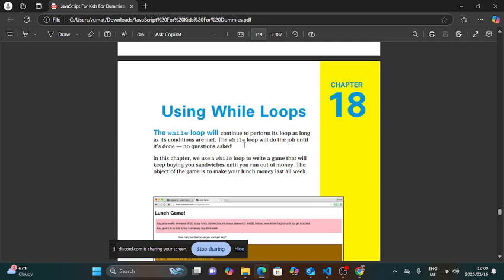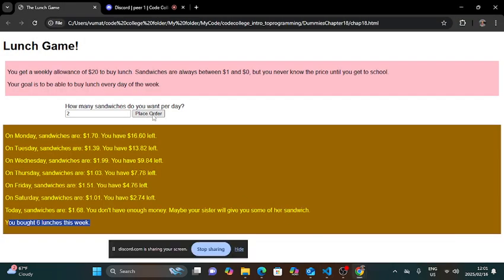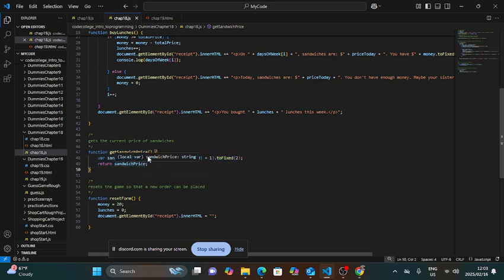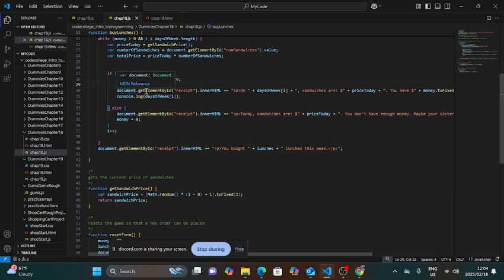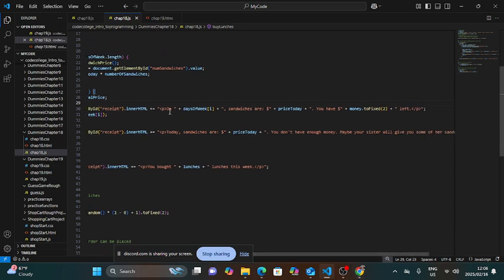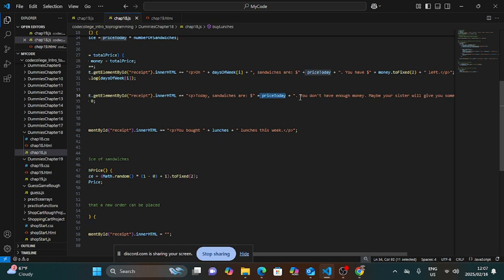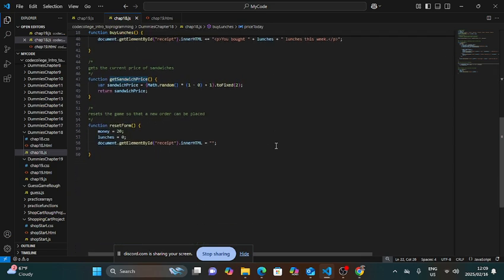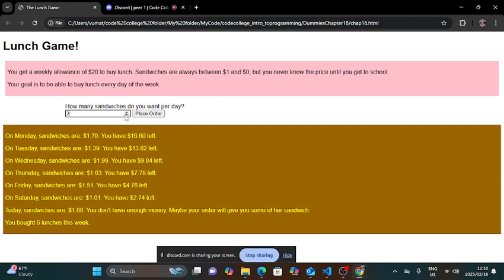Dummies Chapter 18 While loops